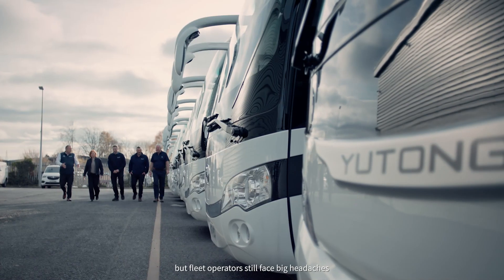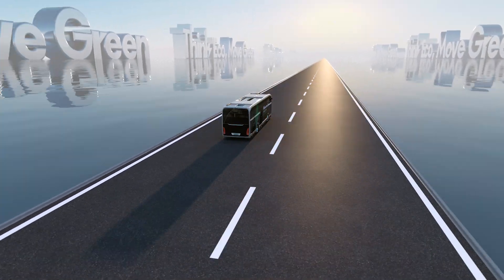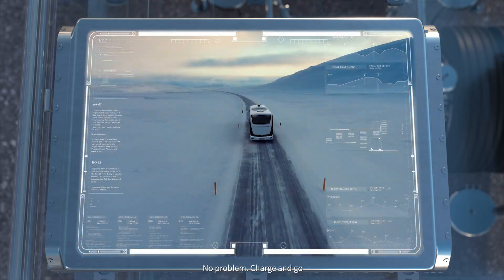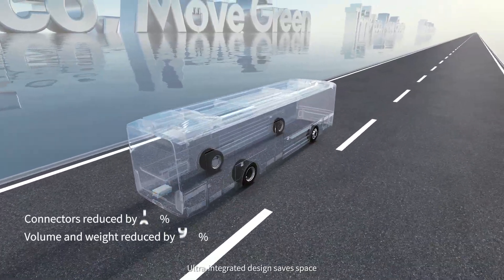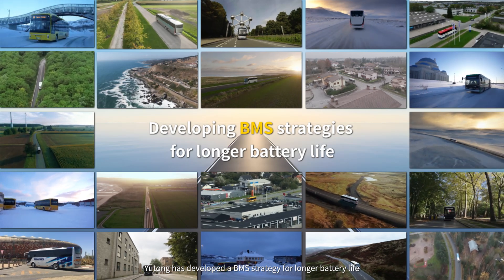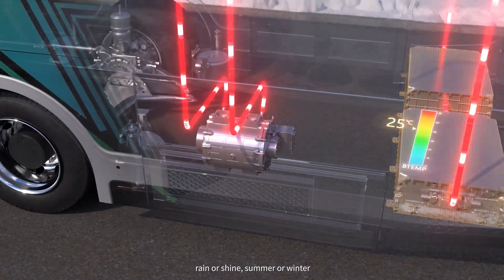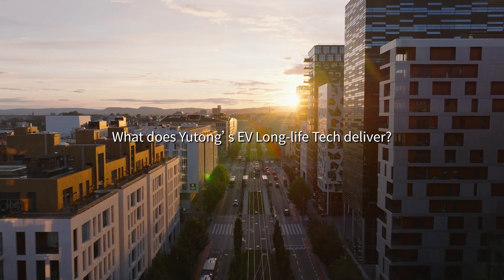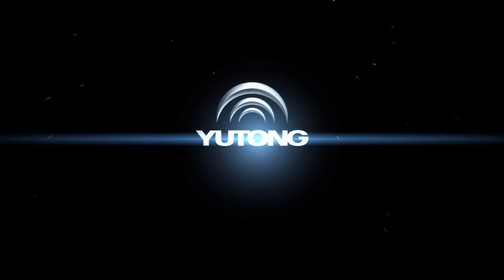YUTONG EV LONGLIFE TECH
The EV industry has consistently faced challenges with core components that fall short of the vehicle’s lifespan. 🔧

Yutong’s EV Long-life Technology is built on the solid foundation of long-life battery, high-efficiency motor and controller, and further reinforced by advanced BMS, intelligent thermal management, and a smart commercial vehicle cloud platform. It is engineered to overcome these challenges, delivering a lifetime of 15 years or 1.5 million km. This ensures our buses operate for their full service life with zero replacements.

Resulting in:
✅ Dramatically lower lifecycle and operating costs
✅ Reduced resource consumption and environmental strain
✅ Reliable, uninterrupted performance for operators

With Yutong, long life isn't just about durability; it's about creating lasting value for every mile, every journey. 🌍